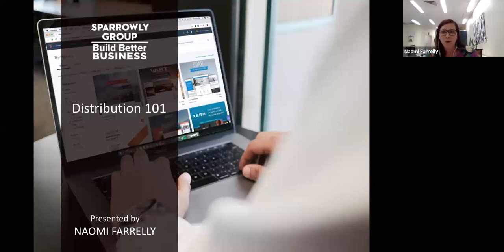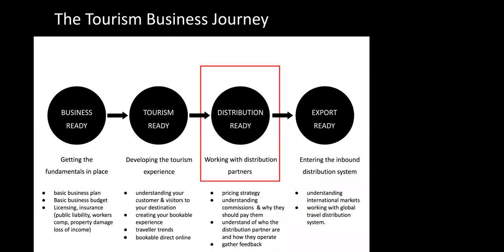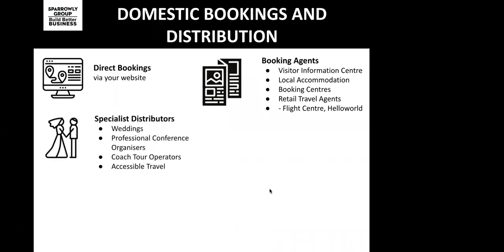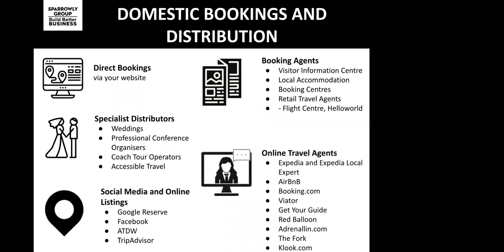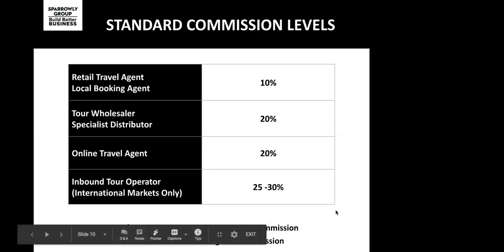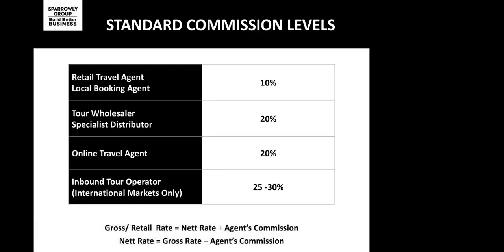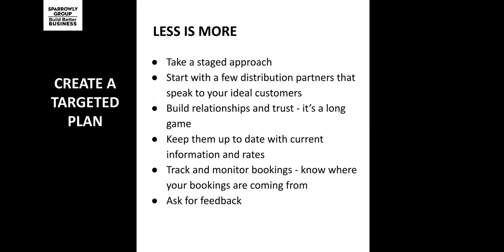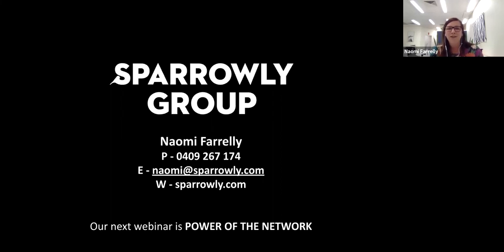What is distribution and why do you need to know about it Webinar - Sparrowly Group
As part of our mentorship initiatives, Sparrowly Group runs free webinars to help businesses refine key areas from supply chain management to accounting to improving accessibility.

This practical and succinct workshop webinar teaches you how less is more when it comes to  distribution and what you need to know in regards to tourism distribution.